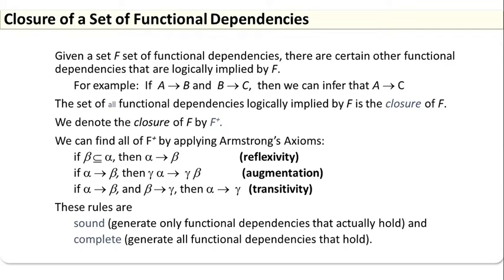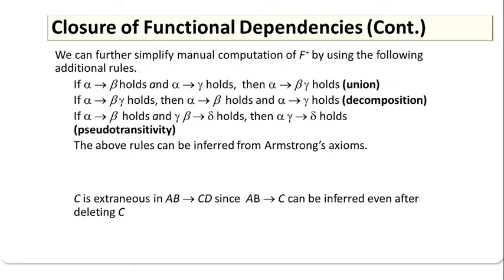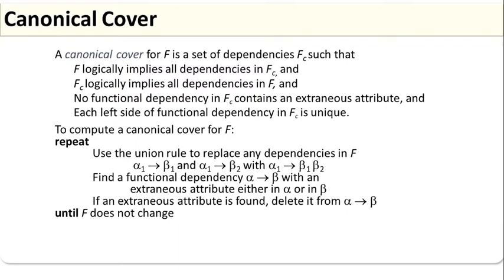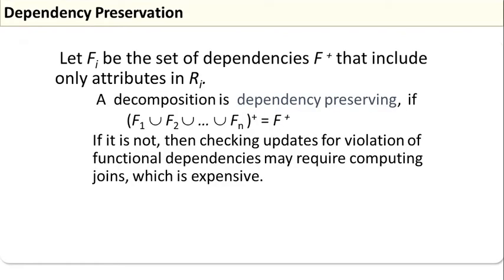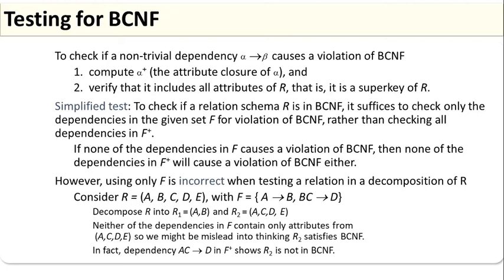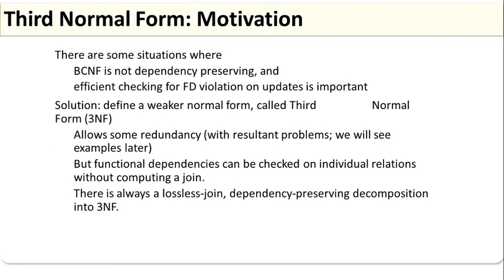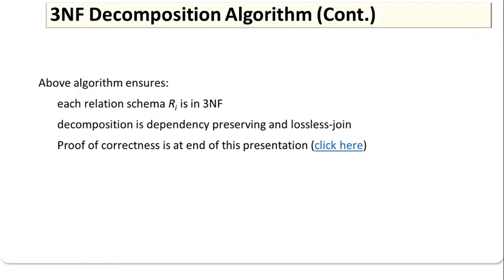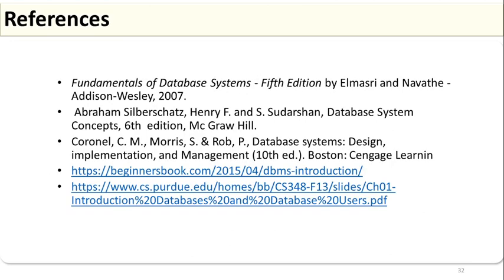Functional-Dependency Theory Algorithms for Decomposition